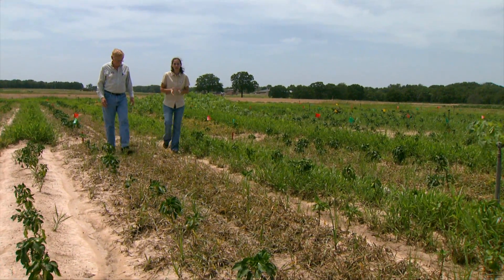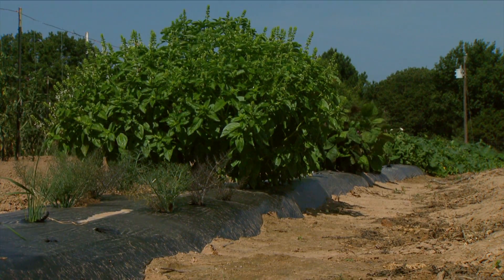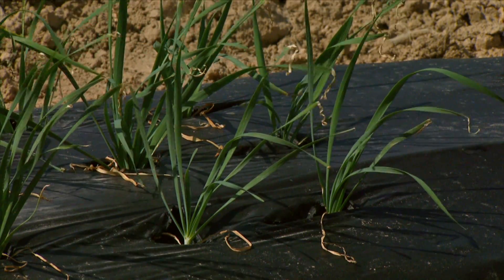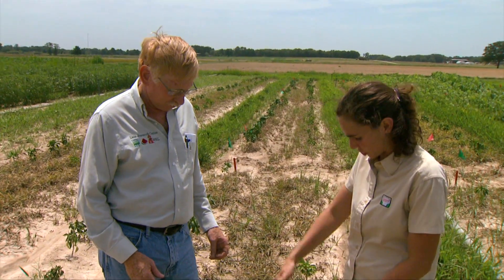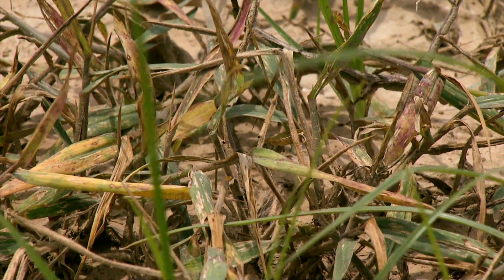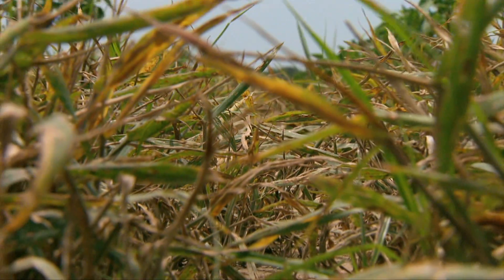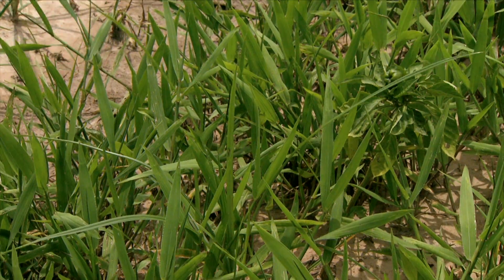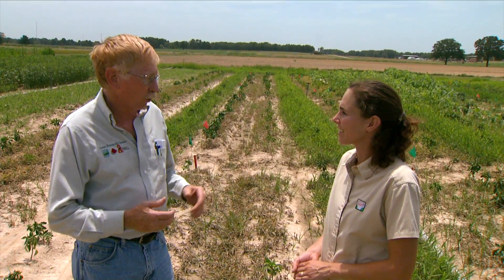Organic Weed Management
8/15/09-Dr. Jim Shrefler, OSU Area Extension Specialist, shares an organic weed control study with host Kim Toscano.